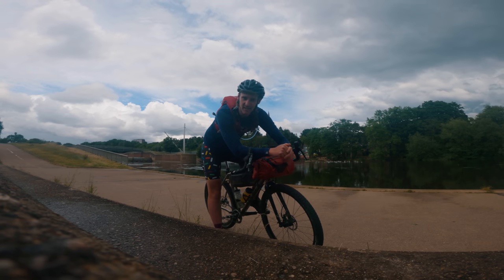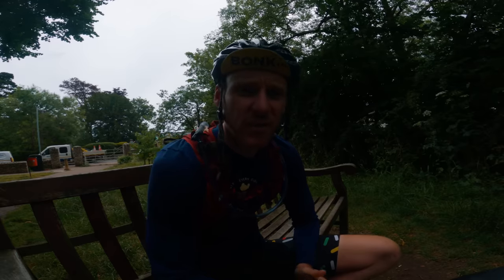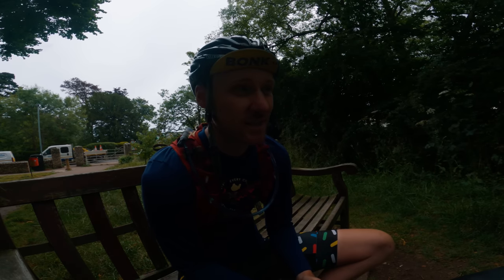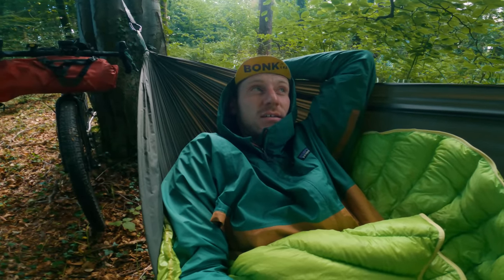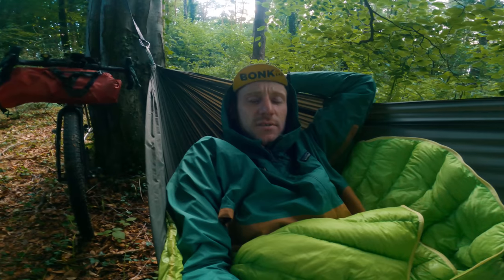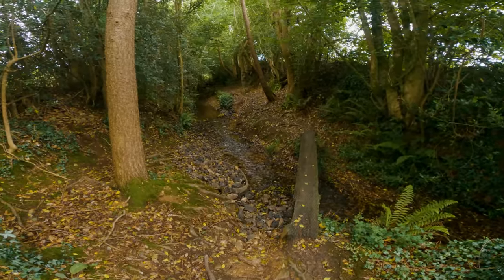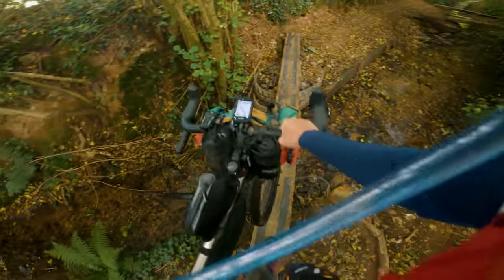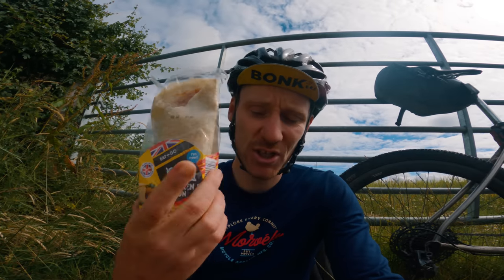BIKEPACKING THE EAST DEVON TRAIL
In this adventure we take on the new bikepacking route in Devon, The East devon trail created by Katherine Moore. This route a little over 100 miles 160Km will take you on a nice big hilly loop taking in some of the best off road sections Devon has to offer.

If you enjoy the content on this channel and would like to help the adventures continue then head over to my buymeacoffee page where you can buy me a ginsters if you like :D

The gear i am currently using